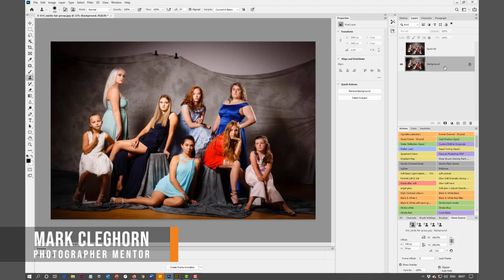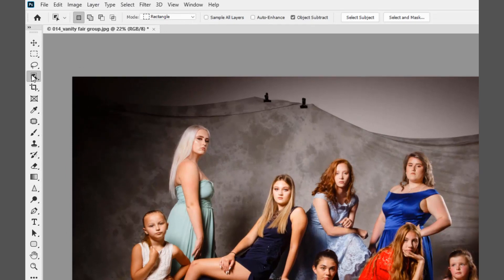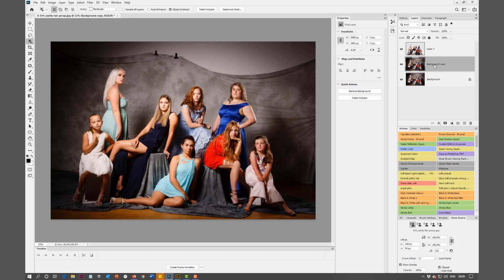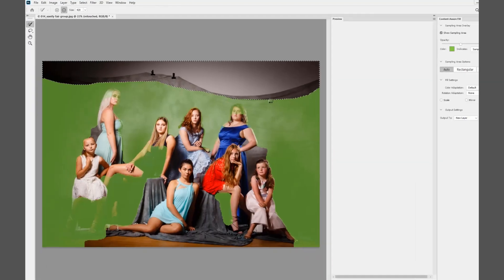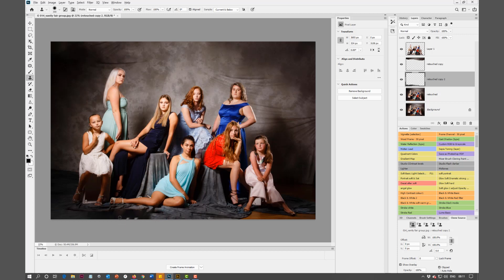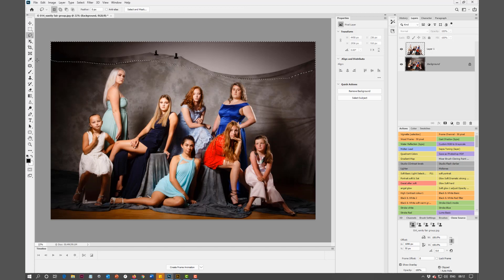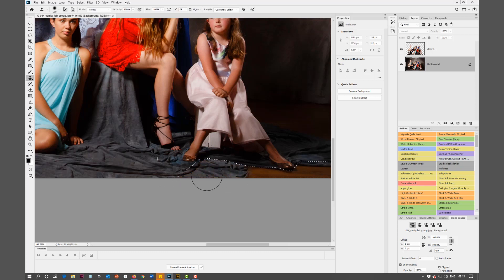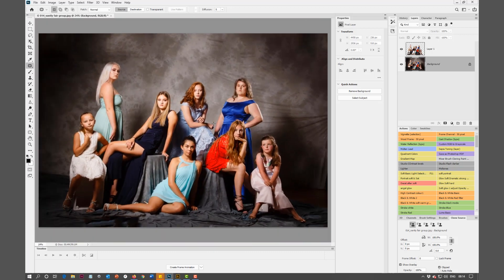PHOTOSHOP | Fix Backgrounds with Content Aware Fill - MARK CLEGHORN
With 30 years of professional Photography experience, Mark Cleghorn has truly mastered his postproduction workflow. Join Mark as he demonstrates how to clean up and fix backgrounds using content aware in Photoshop CC.